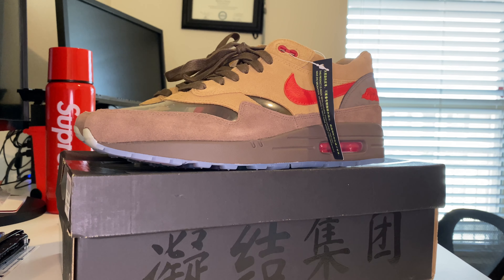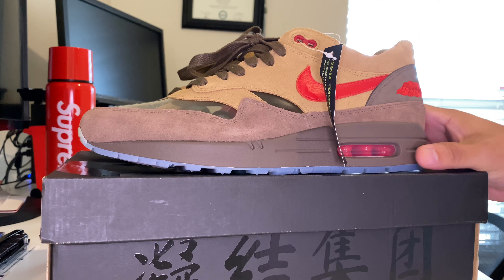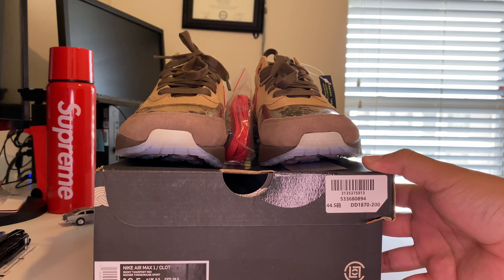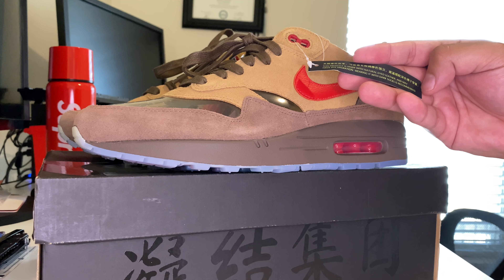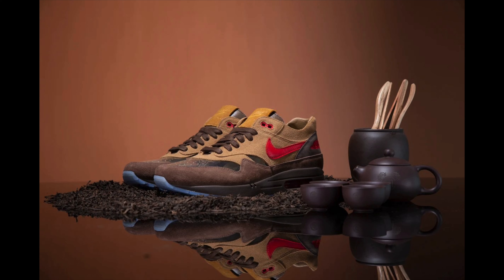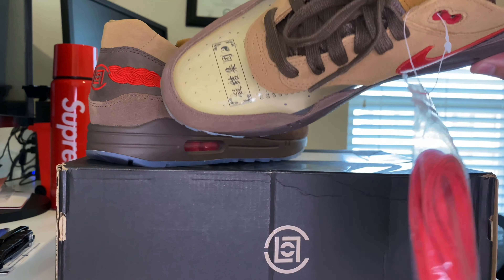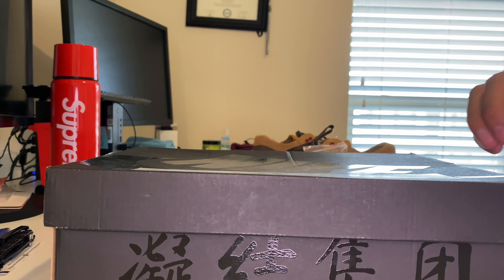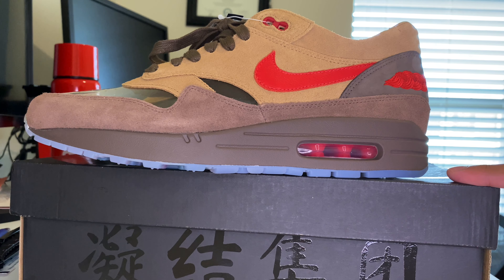CUT FOR TIME: Nike x Clot “Kiss of Death” CHA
In which I quickly describe a shoe that most people slept on and disliked which is fine with me because I got them for retail months after the release.

S/o the homie Michelle for helping figure out what it said in language that made no sense to me.